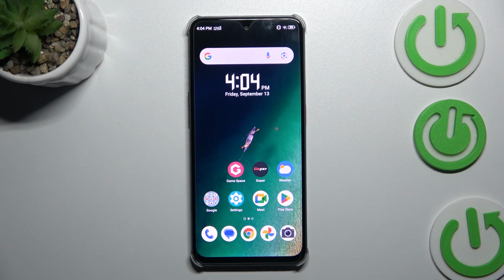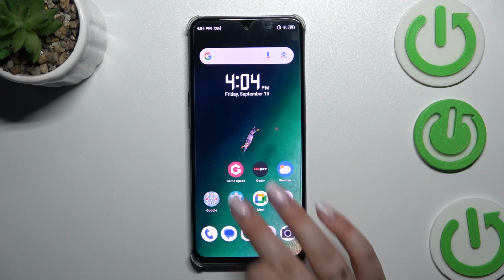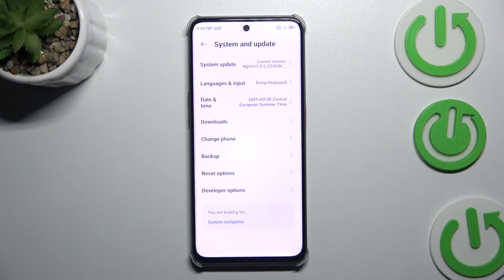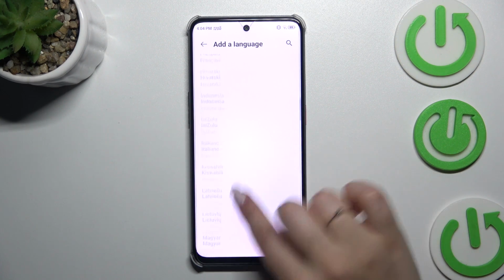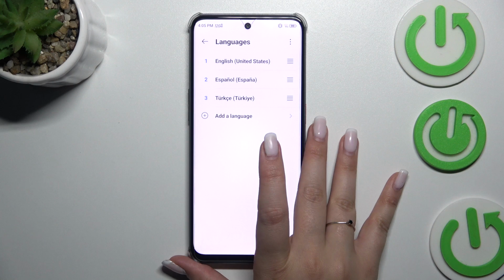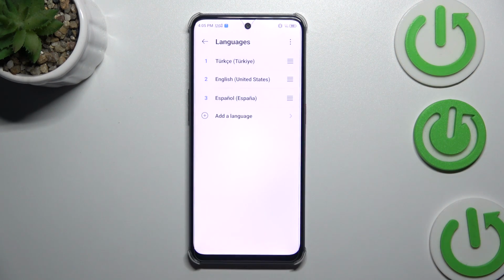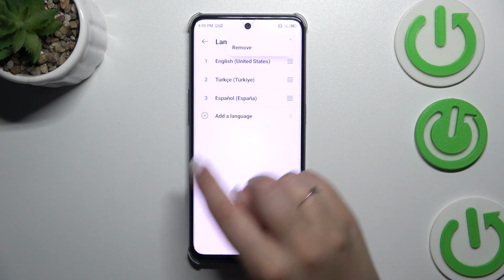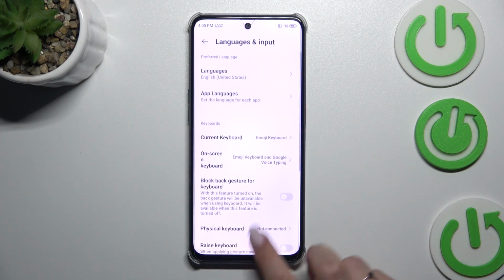How to Change System Language on Nubia Neo 2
In this tutorial, you’ll learn how to change the system language on your Nubia Neo 2. Changing the system language allows you to use your device in a language that suits you best. We’ll guide you through the steps to select and apply a new language for the interface and settings on your device.

How can I change the system language on my Nubia Neo 2?
What steps do I need to follow to select a different language for my device’s interface?
Can I set multiple languages or switch between them easily on my Nubia Neo 2?
Will changing the system language affect my personal data or installed apps on the Nubia Neo 2?
What should I do if the language I want to use is not available on my Nubia Neo 2?